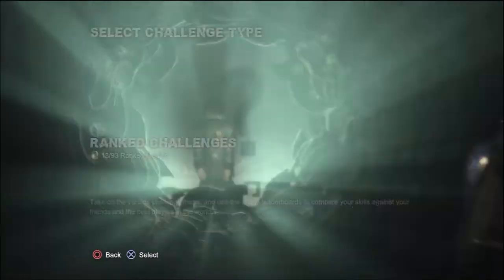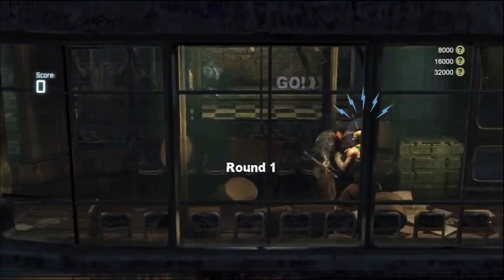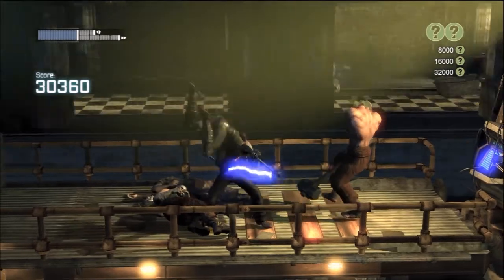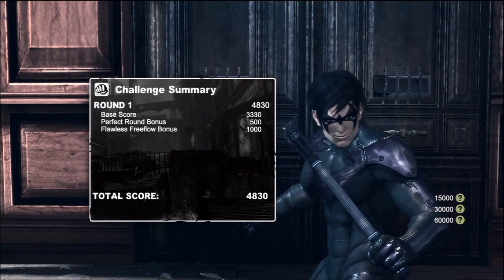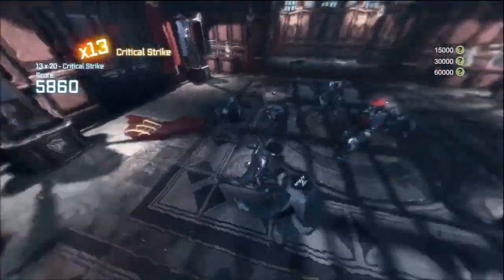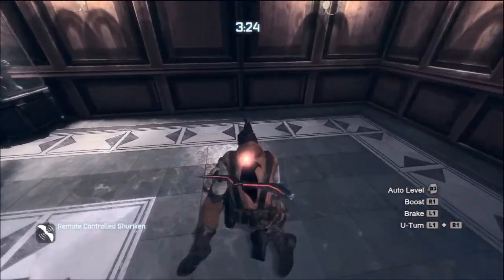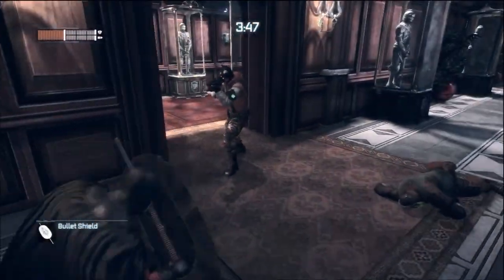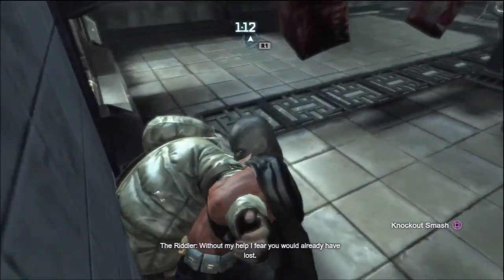Arkham City DLC maps and characters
Watch Kevin play Batman Arkham City' challenge mode with all new characters and maps